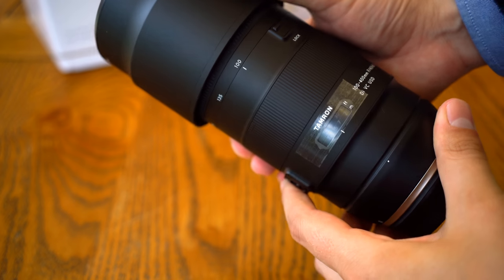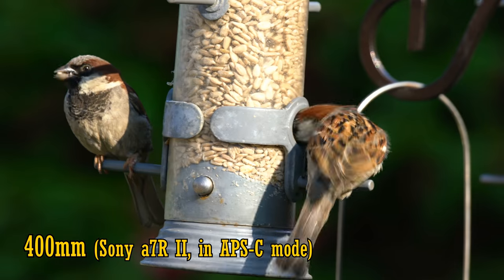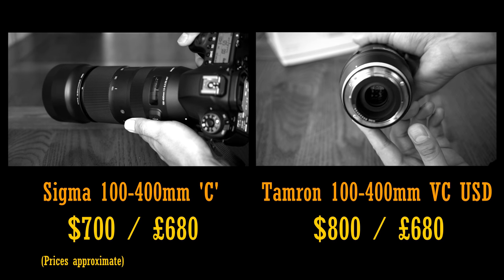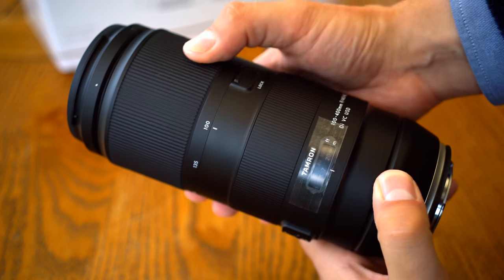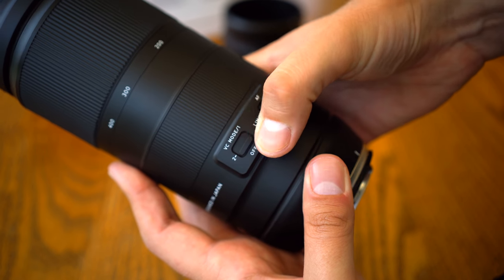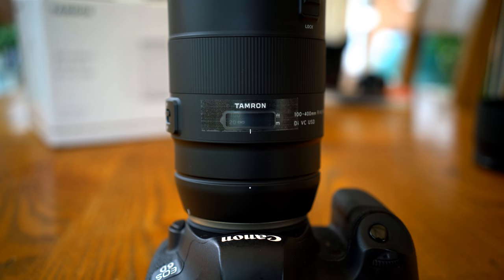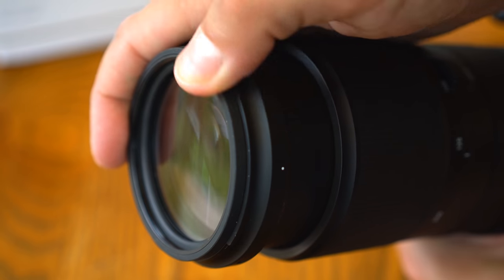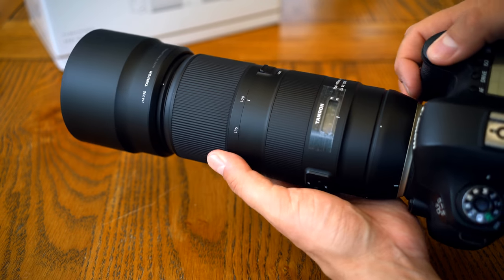Tamron 100-400mm f/4.5-6.3 VC USD lens review with samples (Full-frame & APS-C)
A lot of people have requested a review of this lens - so, here we go. A 100-400mm lens that might not be as perfect as Canon, Nikon and Sony's versions...but certainly seems to offer far better value for money.

All pictures taken by me on Canon 6D, Canon EOS M3, and Sony a7R II cameras.